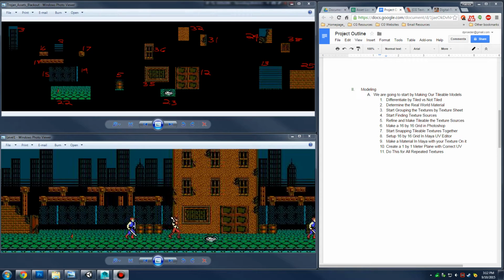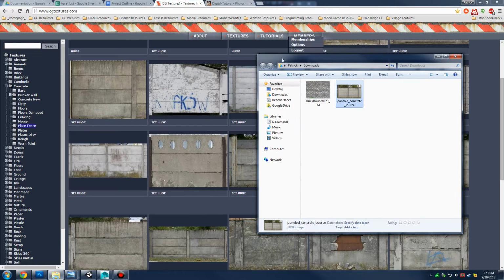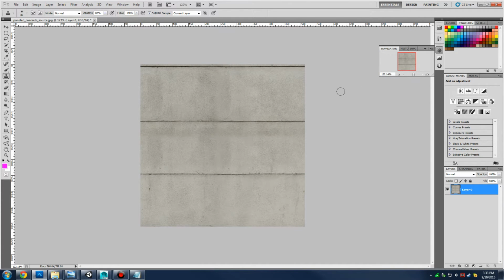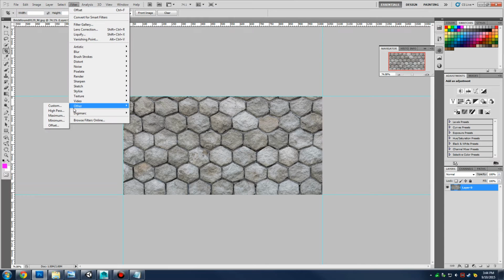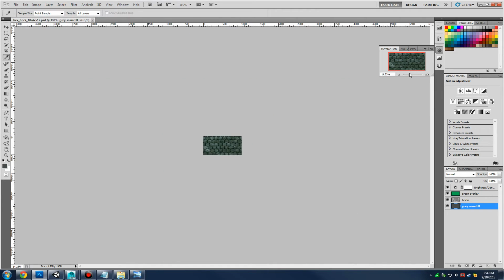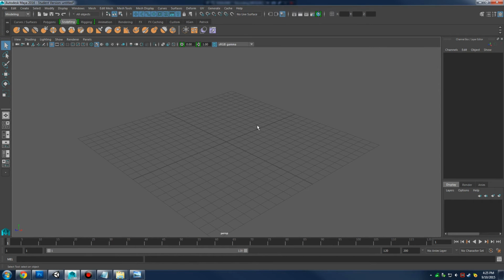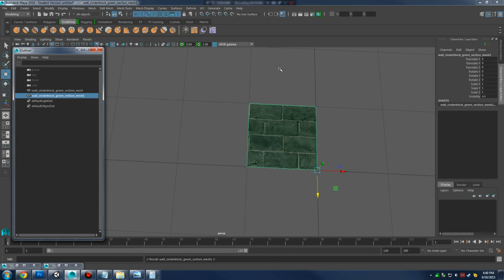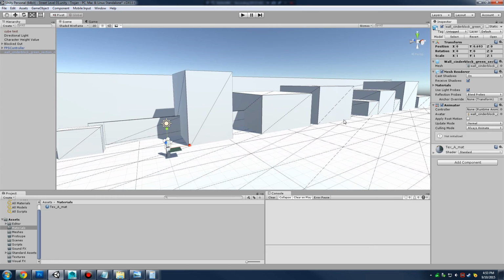SGD 174 Chapter 03 Modeling Part 1 Tileable Textures